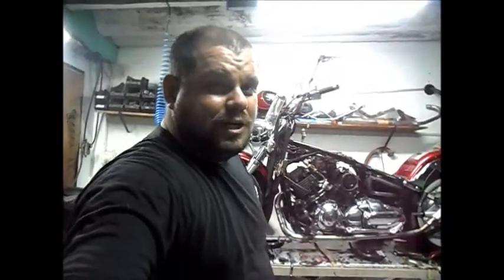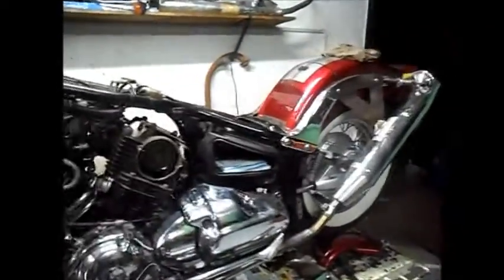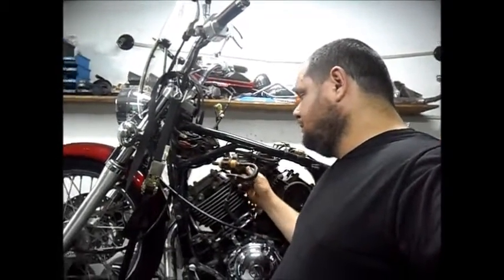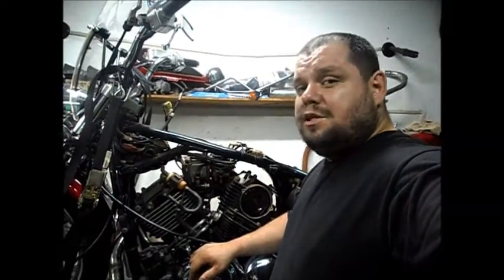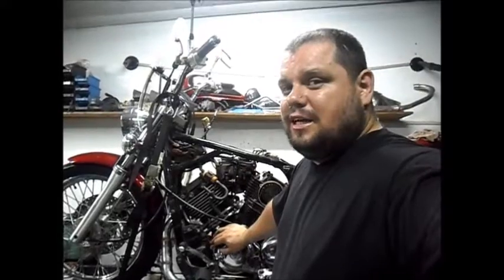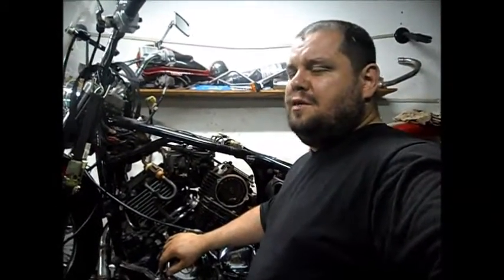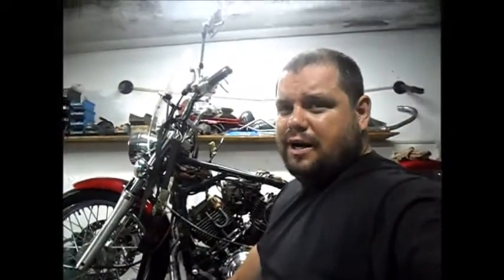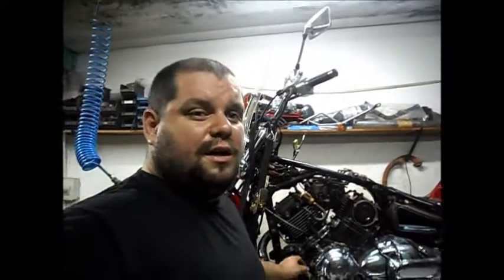PDFMP YAMAHA DRAG STAR 650 REVISÃO GERAL, REVISÃO GERAL DA DRAG STAR 650, YAMAHA DRAG STAR 650